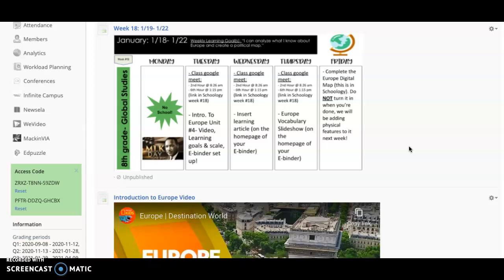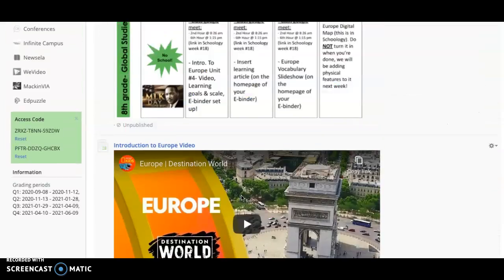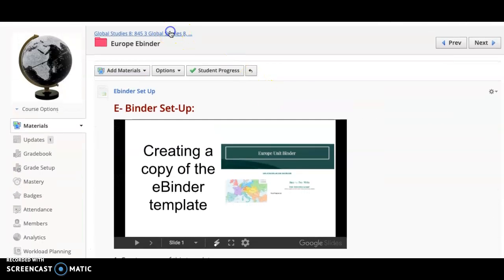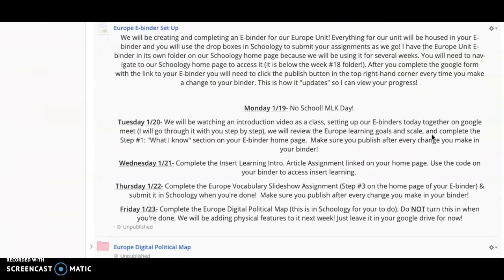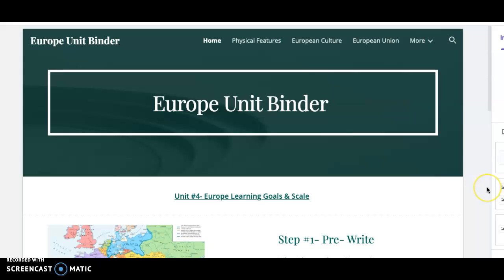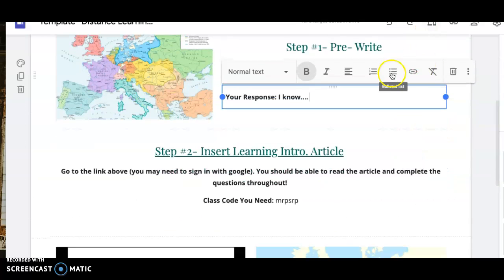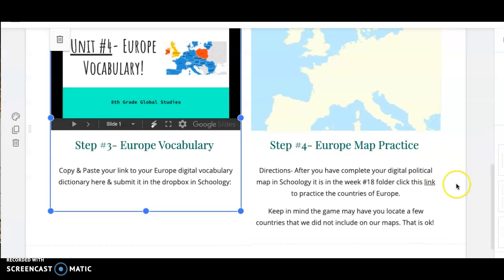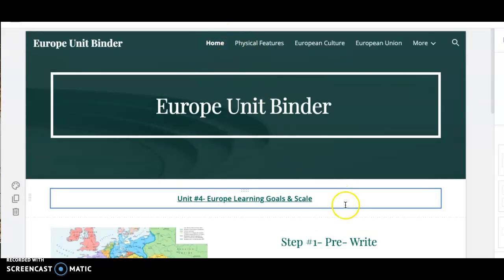Week #18 Global Studies Video Overview